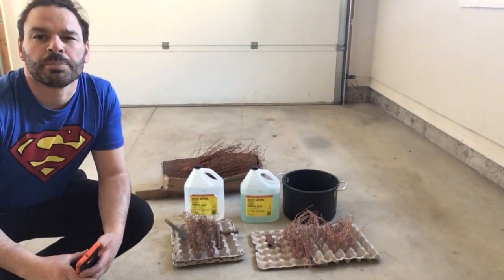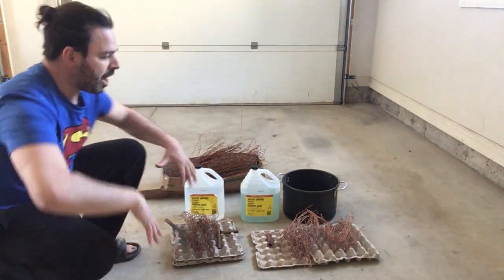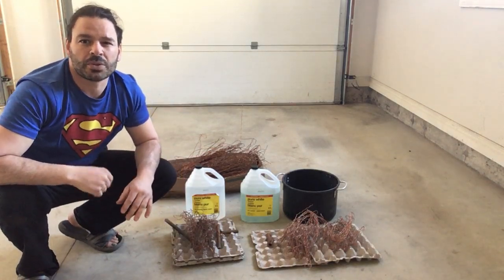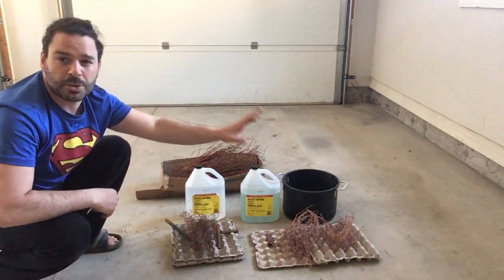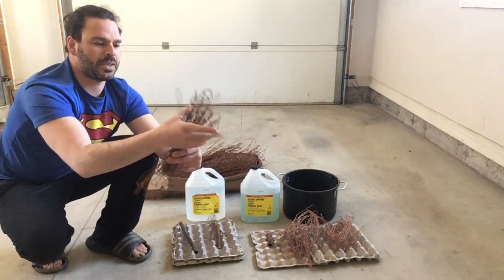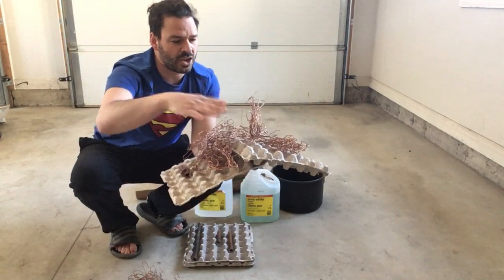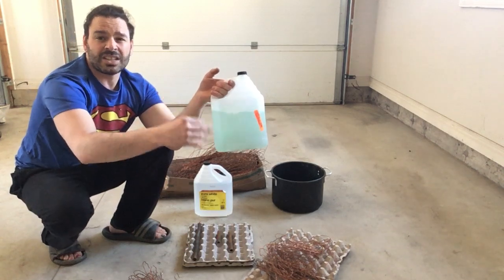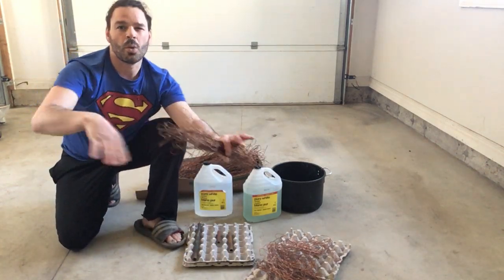Can soaking your copper in vinegar clean and increase it’s value to bare bright?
Hello scrappers and planet lovers. In this video I will answer the question if soaking your copper in vinegar can upgrade the value. I will give you some tips and tricks to help you determine if it is worth it.